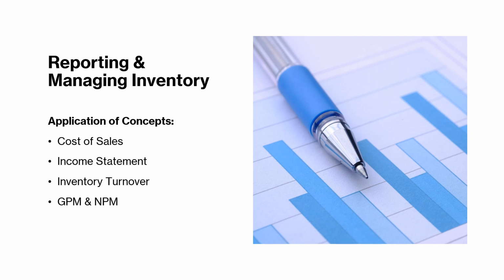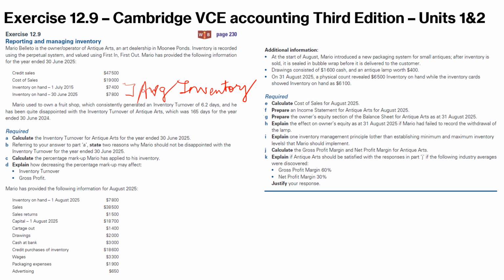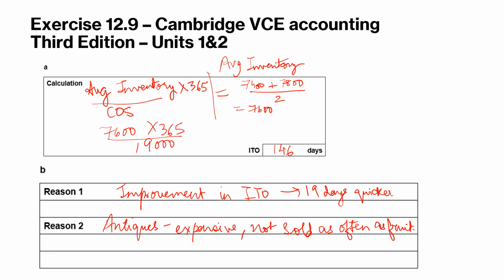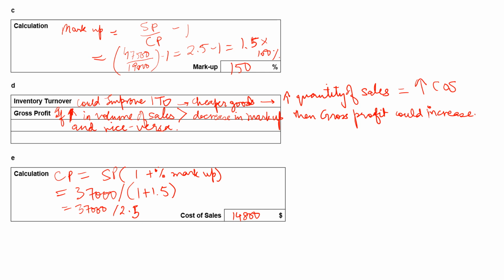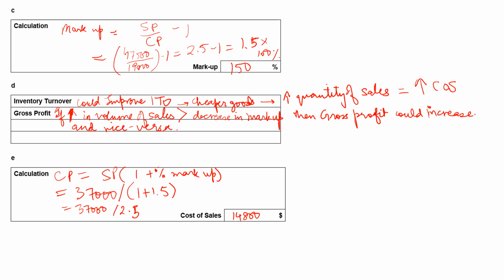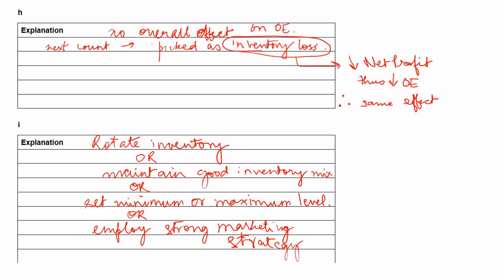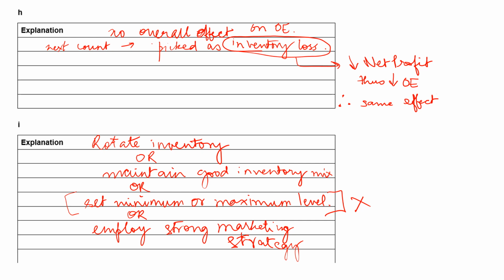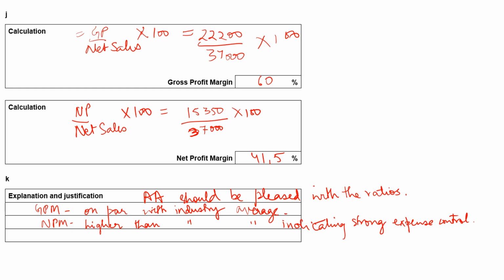Reporting & Managing Inventory - Application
This video is catered to VCE Accounting Unit 2